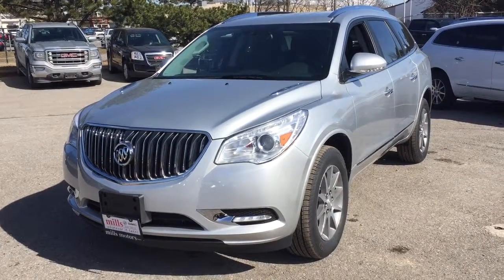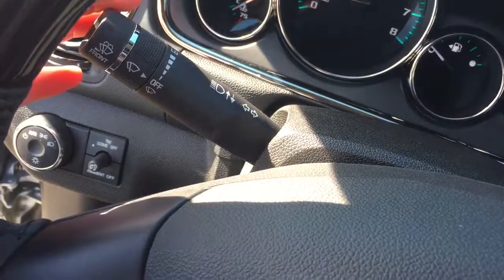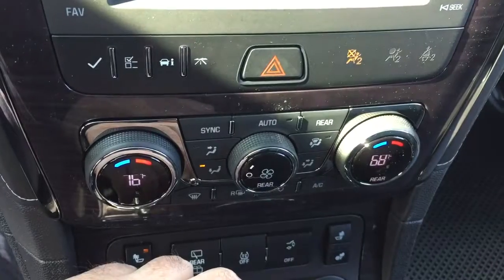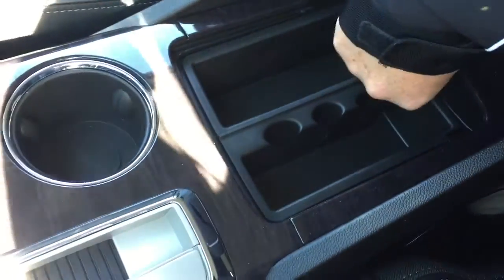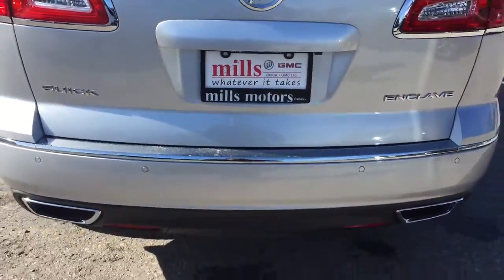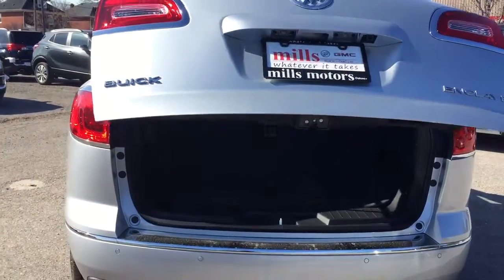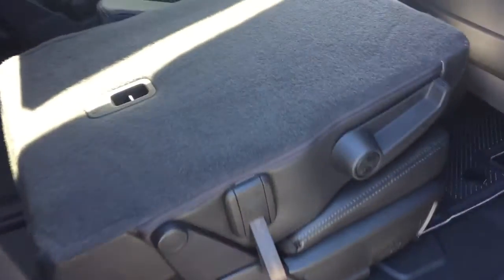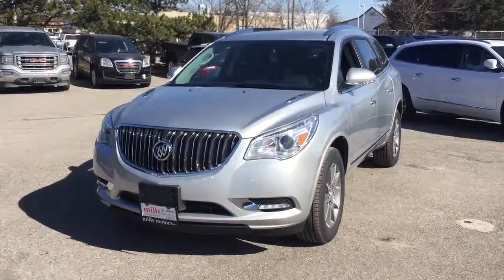2017 Buick Enclave FWD Heated Steering Wheel Power Liftgate Silver Oshawa ON Stock #170997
This is a 2017 Buick Enclave with Automatic transmission Quicksilver Metallic color and Ebony interior color.  This video is recorded and uploaded by cDemo Mobile Inspector.
240 Bond Street East
Oshawa Ontario
L1H 7L3